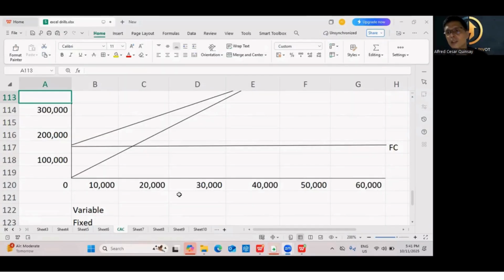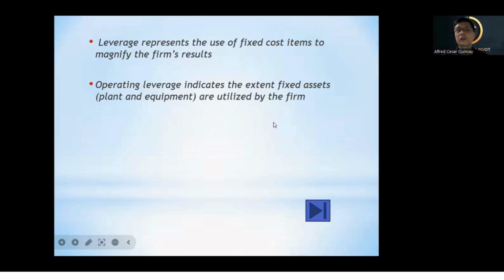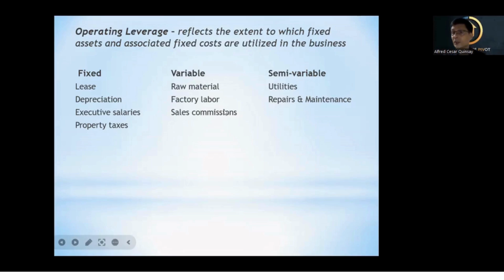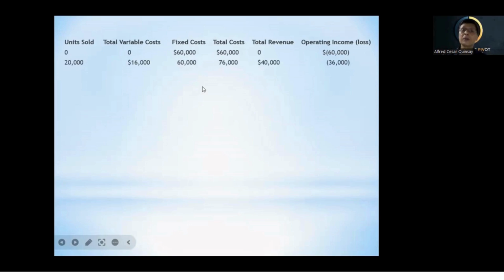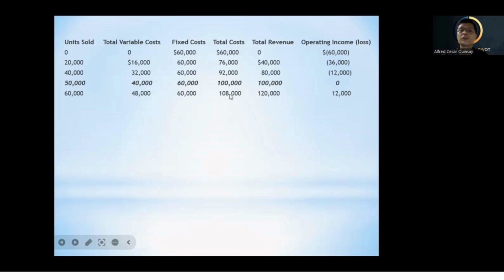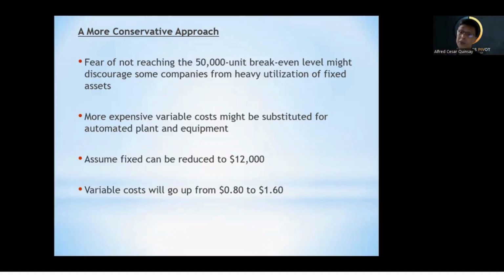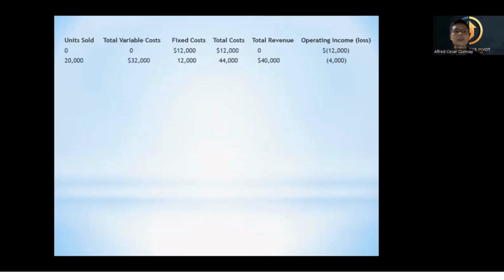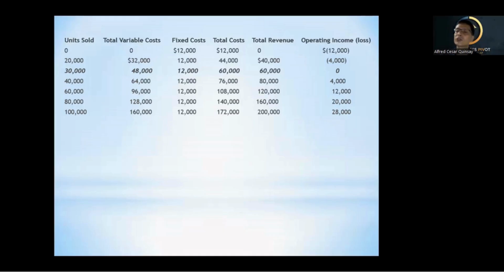The Real Cost of Labor: How to Weaponize Financial Leverage (Fixed vs. Variable Cost)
Welcome to The Business Pivot. I'm Alfred Quinsay, The Strategic Realist.
Most businesses see labor as a necessary expense. The Strategic Realist sees it as a strategic vulnerability—a variable cost that kills your potential for exponential growth.
Today, we dive into Operating Leverage, the ruthless financial mechanism used by market dominators. This isn't just theory; it's the financial architecture of competitive advantage.
In this video, you will learn:
 * The Strategic Trap of Variable Costs: Why relying on high labor (variable) costs makes your business safe but strategically complacent in a VUCA world.
 * The AI Pivot (Weaponization): How converting a variable labor cost (like a secretary's salary) into a high fixed cost (like an AI subscription) creates a financial engine for exponential profit growth after the break-even point.
 * The Realist's Warning: Why high financial leverage is a high-risk, high-reward bet that demands discipline and zero strategic ego.
We believe Integrity is Strategy. Master this principle, and turn your financial structure into your most powerful weapon.